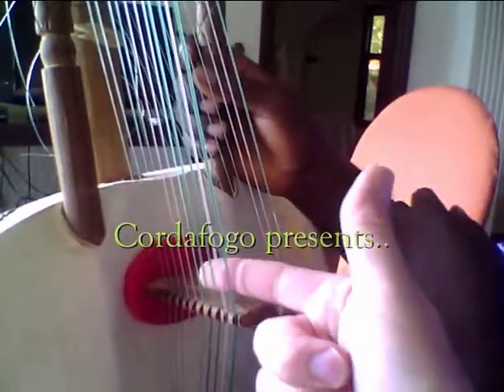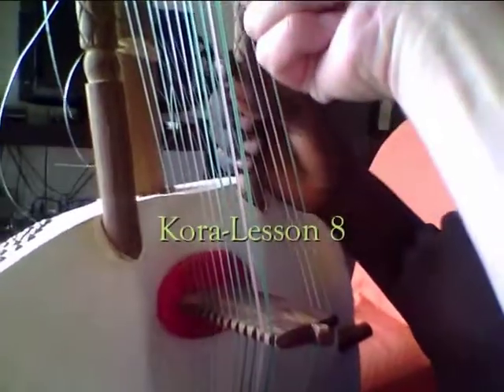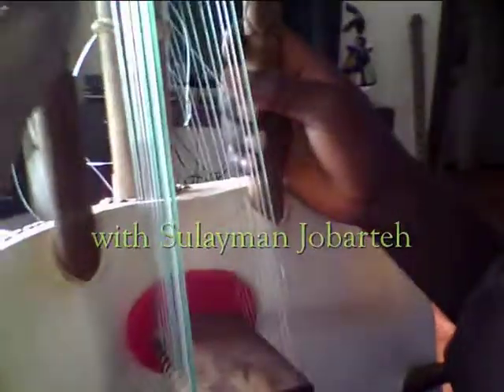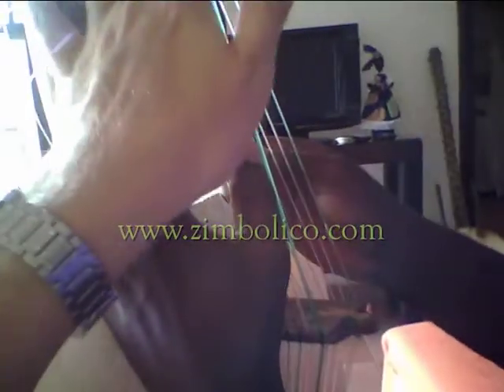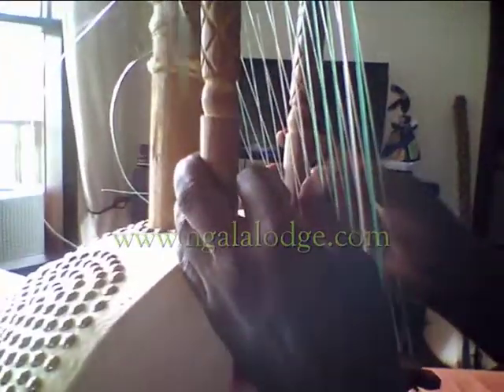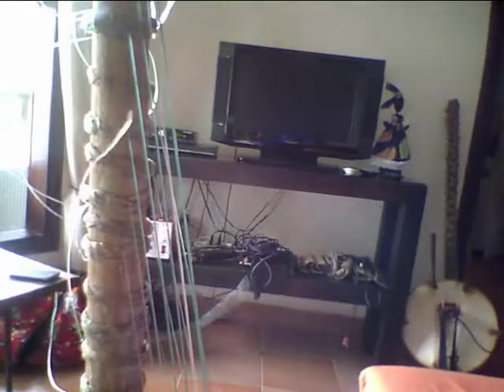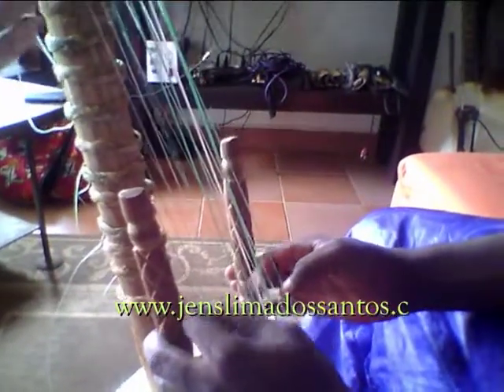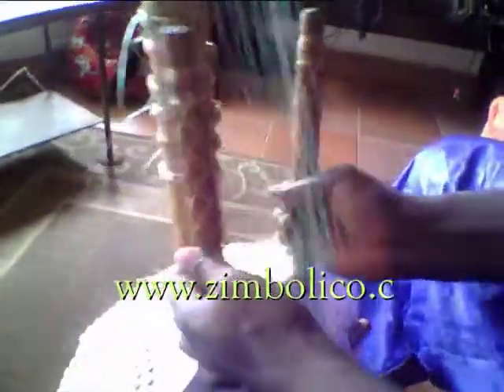Kora Lesson 8 - Sulayman Jobarteh - Position of the Strings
On 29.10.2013 my lessons with a great master SulaymanJobarteh of the Kora continued.
We are talking about the position of the strings.

I have private students in Amsterdam ( Geuzenveld ). Send me message on google+ or add me on Twitter:
I also teach piano, keyboard and guitar at the CEA De Hoek in Zwanenburg :